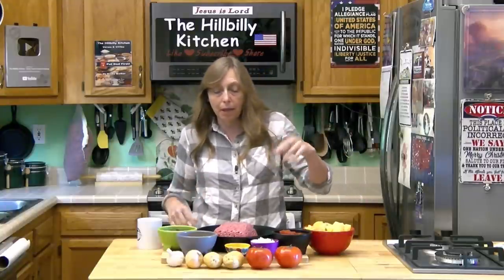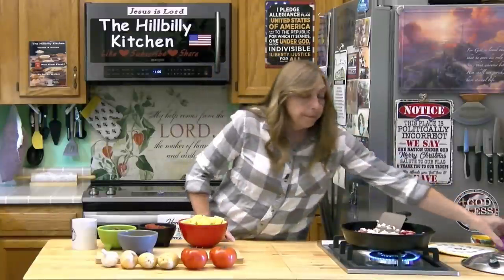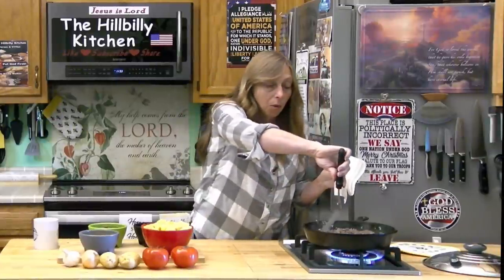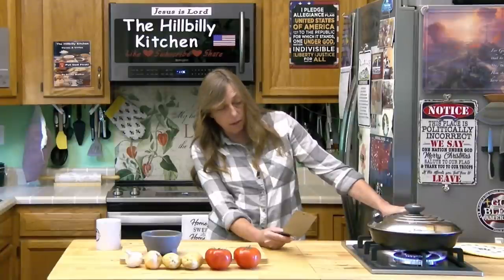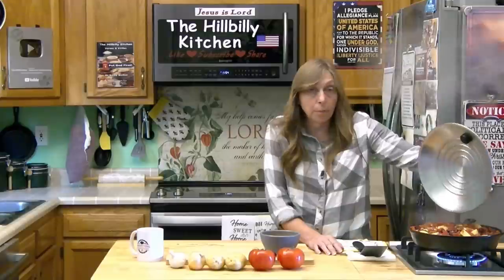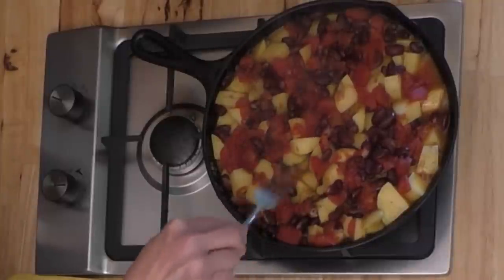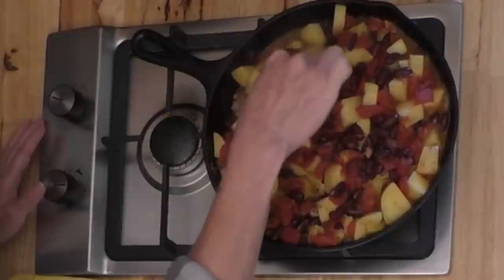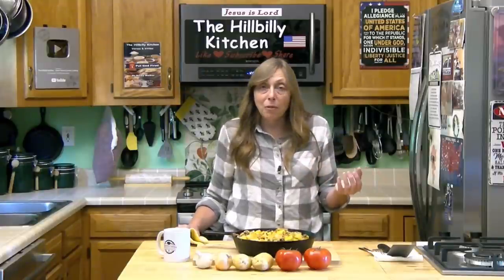Cowboy Casserole – One Pot Meal – Skillet, Crockpot, Instant Pot or Oven – The Hillbilly Kitchen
Cowboy Casserole is a Hamburger Casserole that combines basic foods to create an irresistible meal. Beef, beans, potatoes, and tomatoes are the foods that build America. This combination is well over a 100 year old recipe.
Cowboy Casserole is an easy to whip up, simple, one pot dish that is perfect for any weeknight dinner, lazy weekend, camping even potlucks. It can be cooked in a skillet on the stove top fast, in an instant pot, in a crockpot or in the oven. The variations are virtually endless.
Cowboy casserole is easy a, affordable and delicious. You can make it with the ingredients that you already have on hand. No need for a shopping trip in a specialty food store. This is the kind of meal that I grew up on, and I raised my 4 kids on.

Deuteronomy 31:6 - Be strong and of a good courage, fear not, nor be afraid of them: for the LORD thy God, He it is that doth go with thee; He will not fail thee, nor forsake thee.

Ingredients:

1 lb. Ground Beef
1 cup Chopped Onions
4 to 6 cups Chunked Potatoes
1 to 2 cans Kidney Beans (or Pinto, Northern, …)
1 can Diced Tomatoes or Fresh Tomatoes
Salt & pepper to taste
Minced Garlic to taste
4 ounces Cheddar Cheese (or any cheese that you prefer)
**Optional - 1 cup of chopped green bell peppers
- Hot Peppers
- Hot Sause
- Chili Powder
- Taco Seasoning